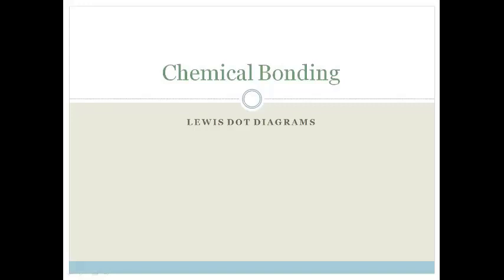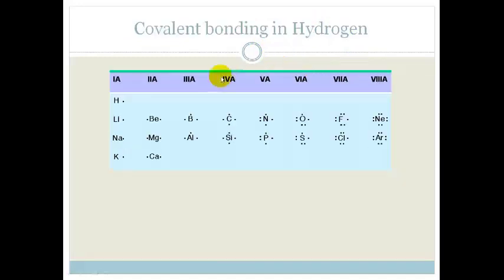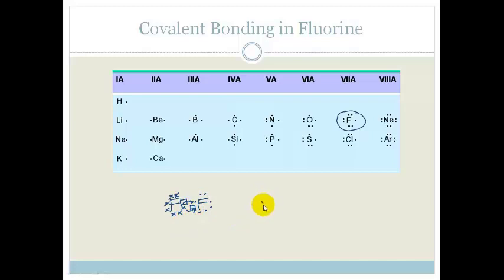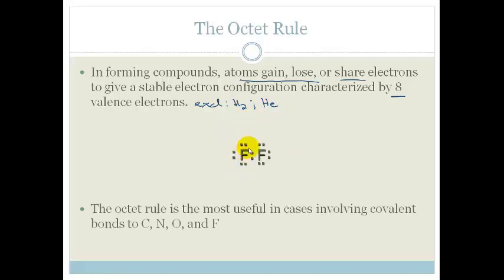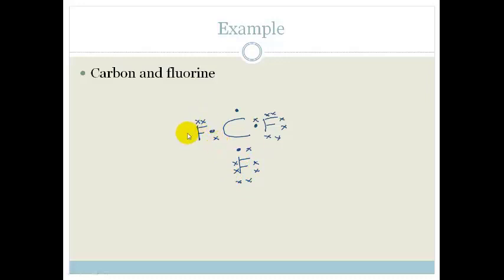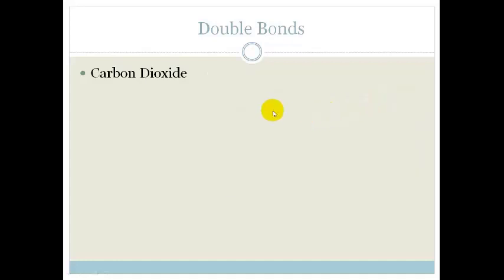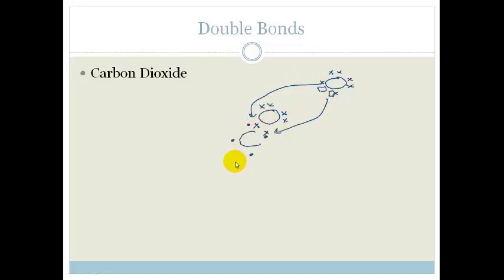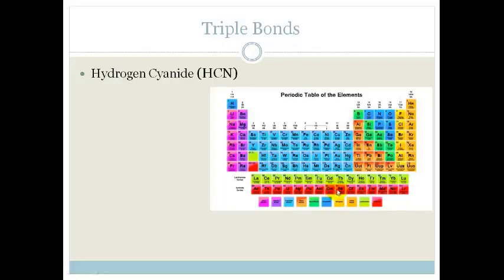Lewis dot notation covalent bonding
In this lesson we learn how to draw Lewis dot notation for single elements as well as for compounds that are covalently bonded